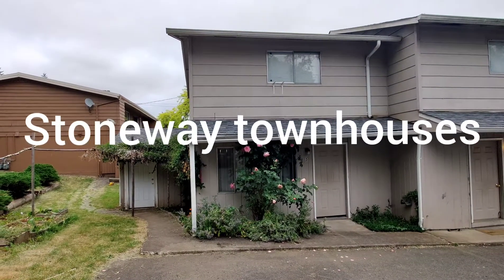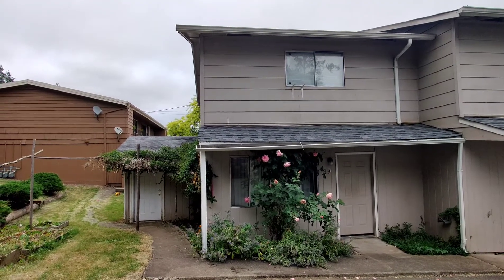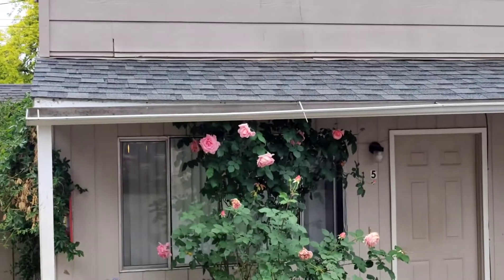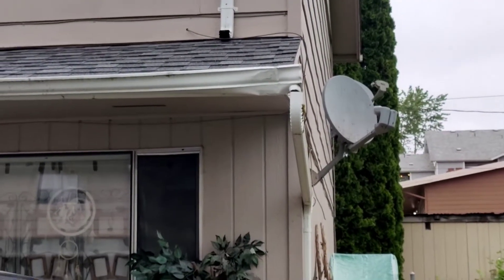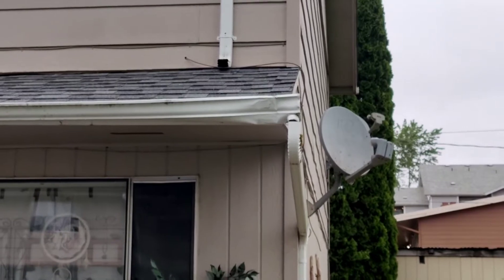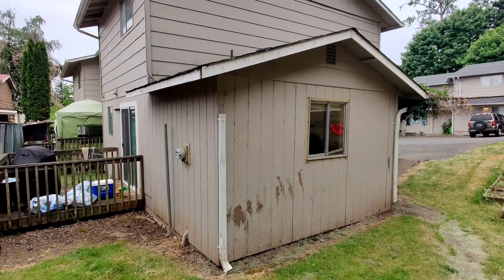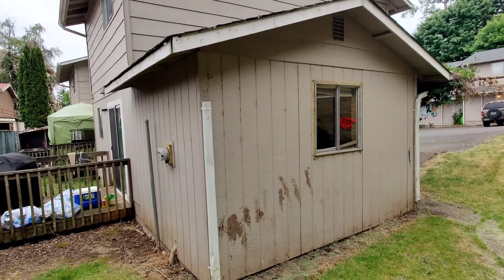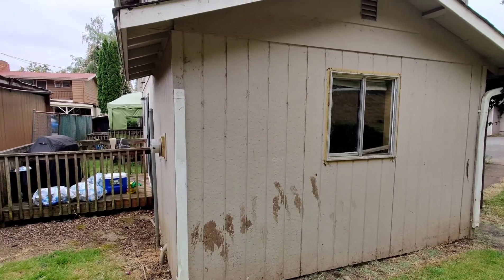missing gutters and broken gutters needing repaired at Stoneway